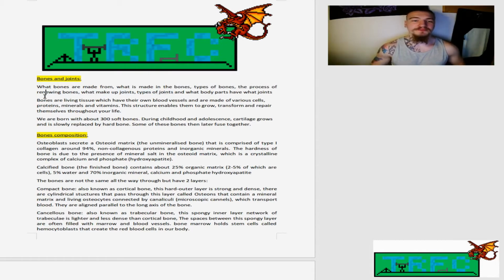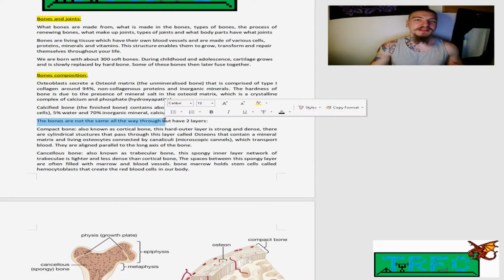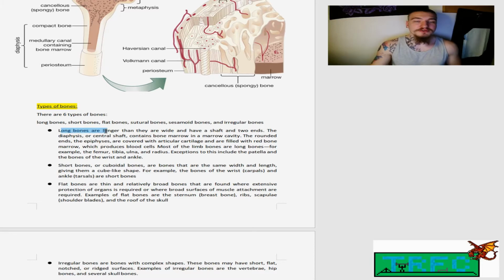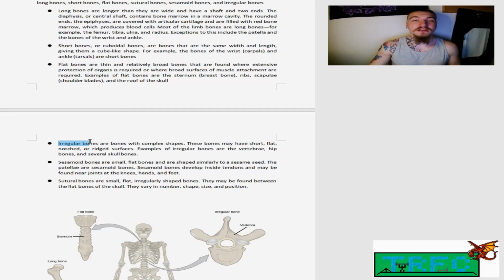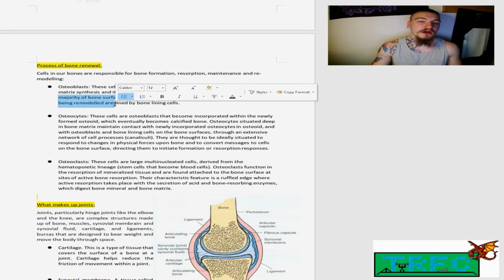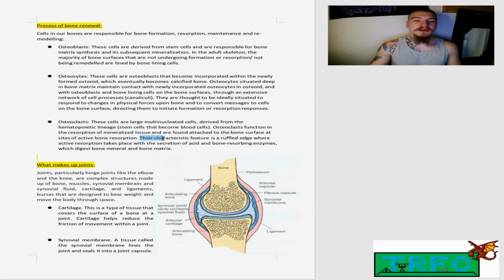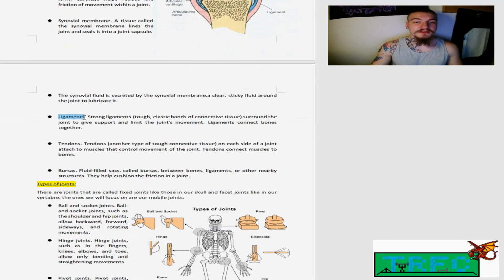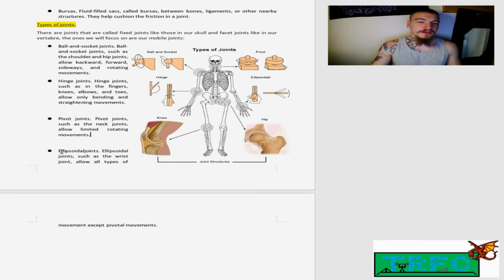Human skeleton part 2 what makes up bones and joints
welcome to the Royfit channel, this is a comprehensive talk on the skeleton from what makes up bones to how there re-new and maintain, what are joints and the types of joints, this is part 2, part3 expect anatomical planes and movement.

coming soon!! where you can buy cheap E-books on biology, fitness, healthy life style, longevity and much much more, so keep an eye out!

where I got my information and images:
level 3 and 4 anatomy and physiology ymca book